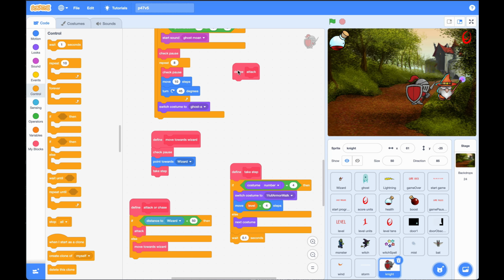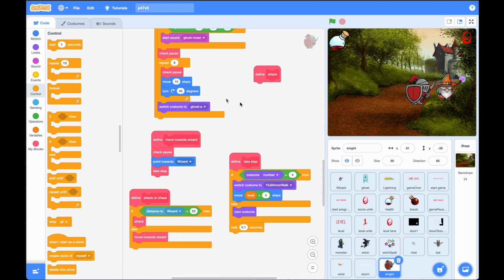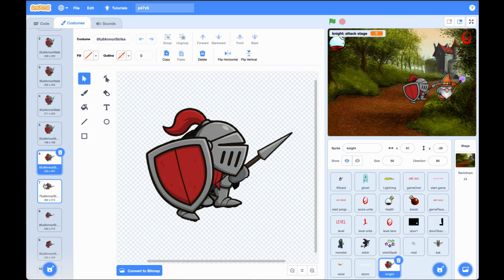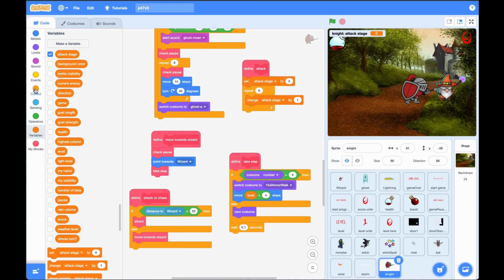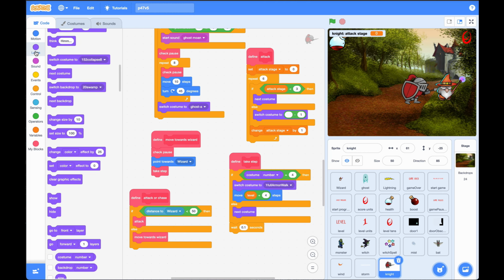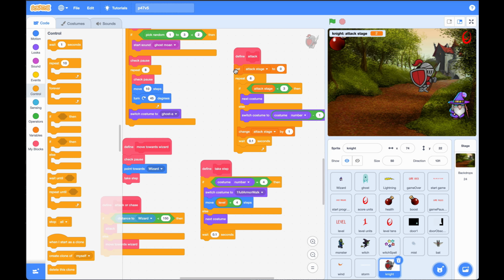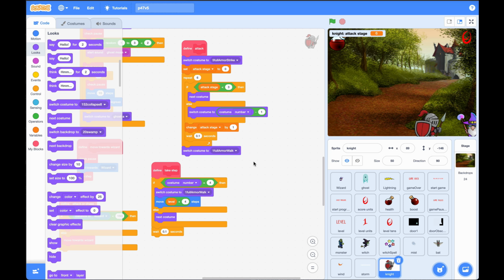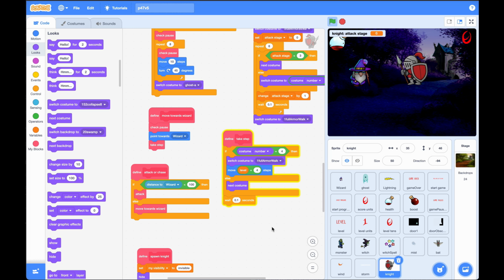Coding 4 Kids: Part 49 Vid 3 Attack of the Knight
Let's animate the knight as he pokes you with his spear.